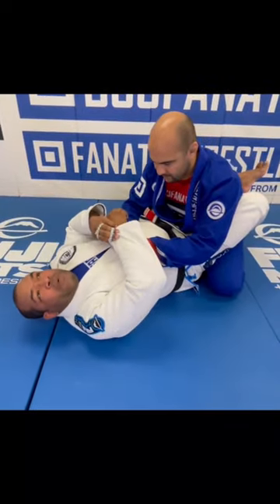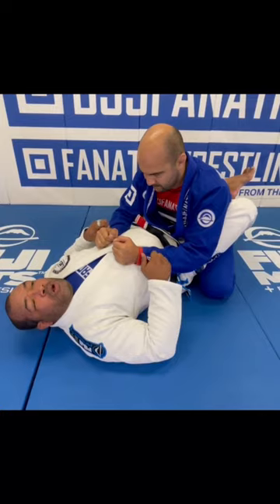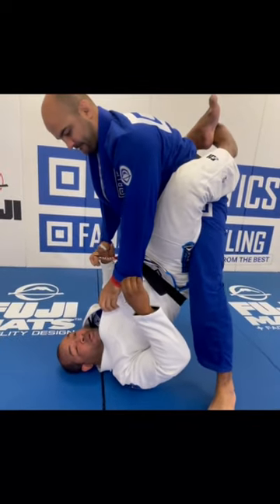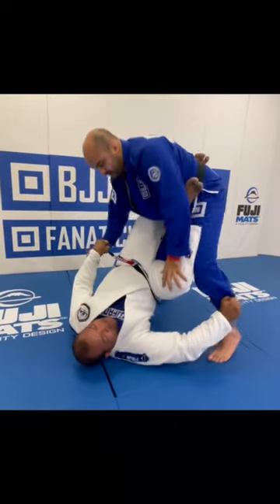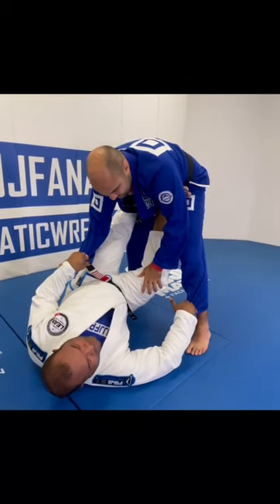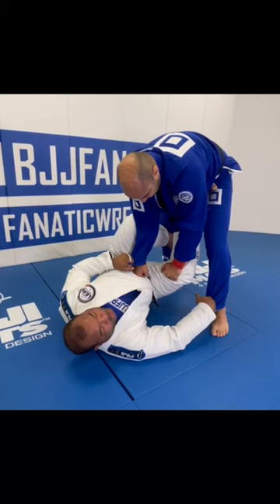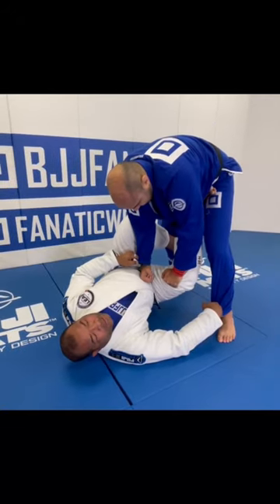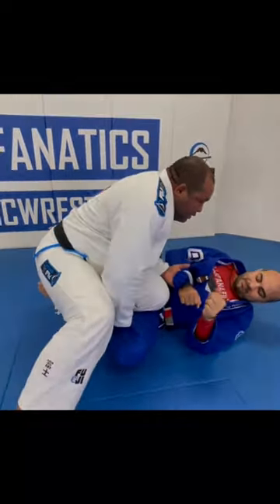Bubble Concept by Bruno Bastos